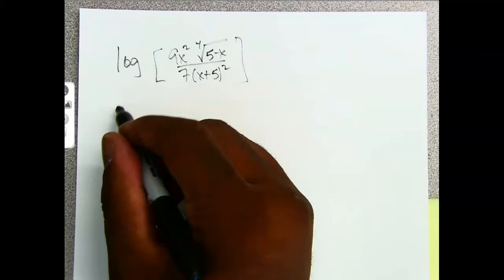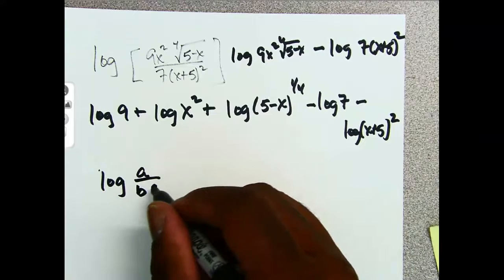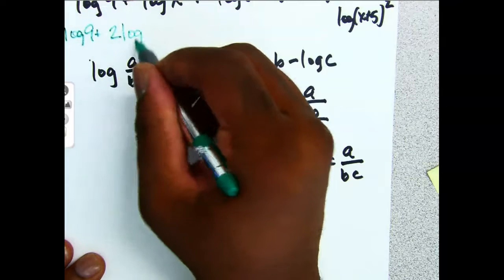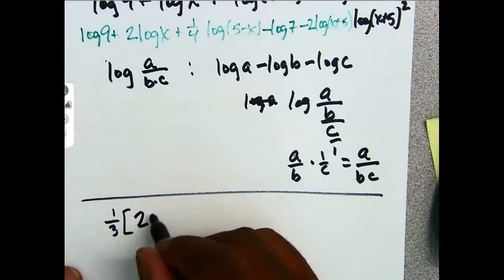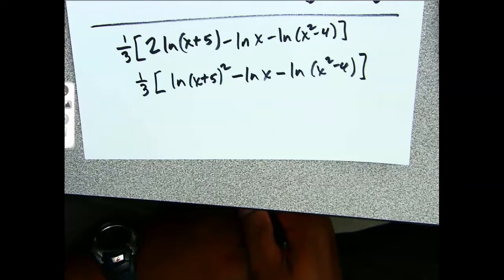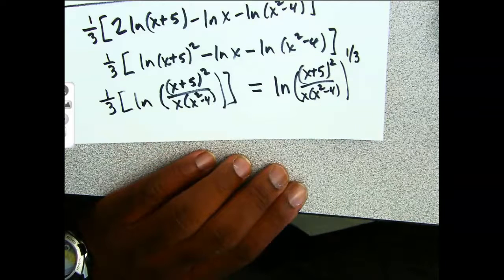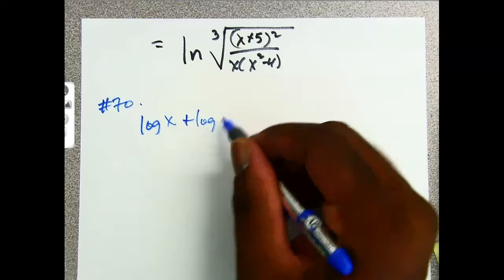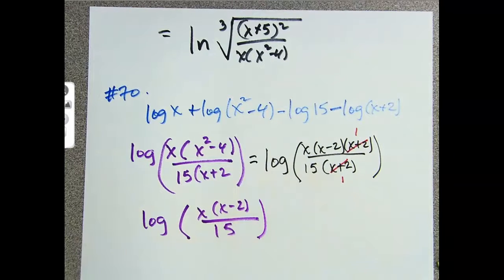Precalculus sec 3.3, Oct 3 2019